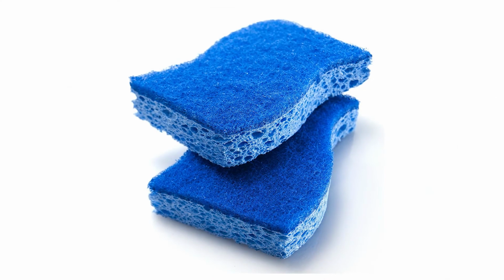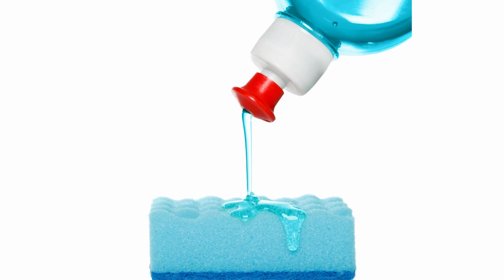Sponges for House Cleaning or is That Gross?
Let's talk sponges. Should you use sponges for house cleaning? Or do sponges carry too much bacteria? And when should you use a non-scratch scrub sponge? (or scrubby sponge)

We Ask a House Cleaner how to disinfect a sponge and the best kitchen sponges for everyday use.

Angela Brown, The House Cleaning Guru, talks about types of sponges and the best sponge for cleaning a bathroom.

Mr. Clean Magic Eraser Extra Durable, Cleaning Pads with Durafoam
Scotch-Brite Cleaning Pads Non-Scratch Scrub Sponge, 3 Count (Pack of 6), Natural
Scotch-Brite 6 Piece Multi-Purpose Scrub Sponge Pack
Multi-purpose Scouring Pads by Scrub-It / Non- Scratch Cleaning for Pots, Pans, Dishes, Utensils & Non-Stick Cookware - Sponge Use for Kitchen, Bathroom
Grouting Super Sponge